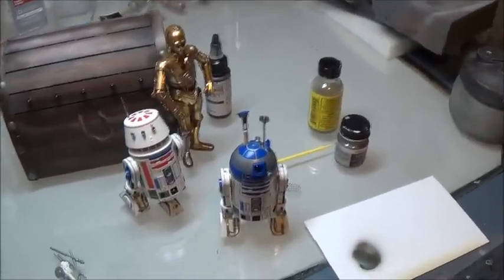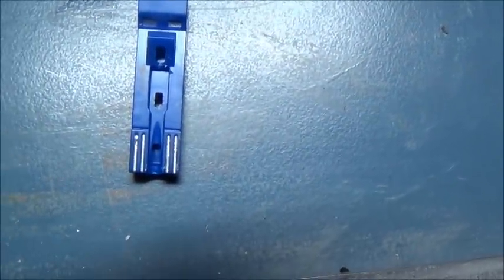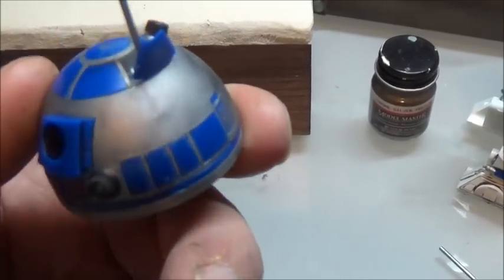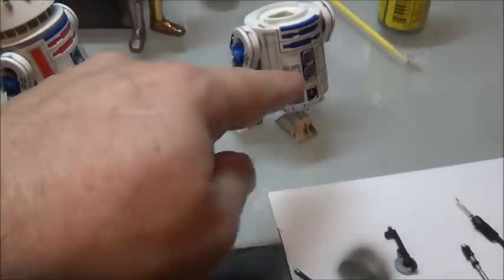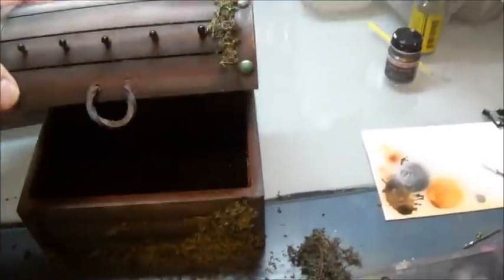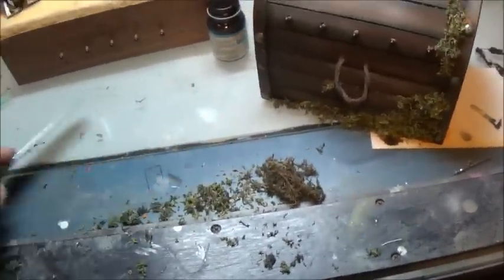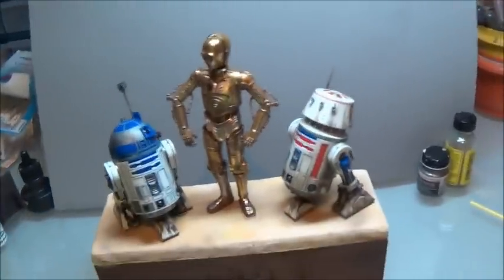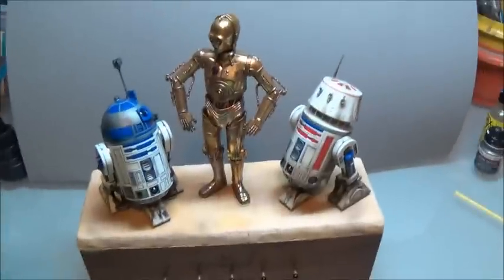Aztek Dummy Update 8/30/15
These ARE the Droids you were looking for.
Finished up the displays for the droids and Yoda.